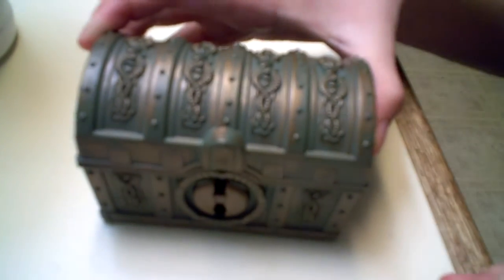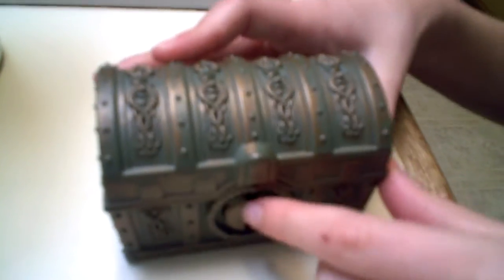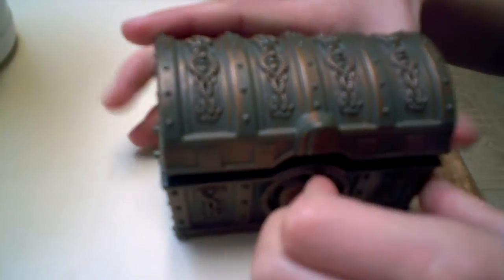How to open a secret treasure chest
See what is inside the treasure chest.